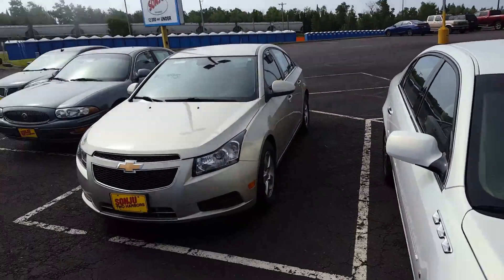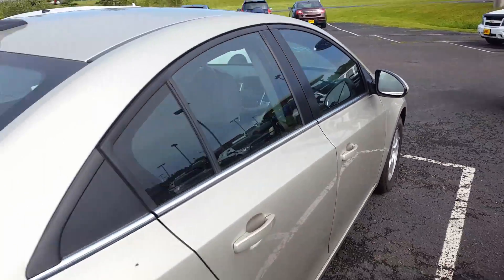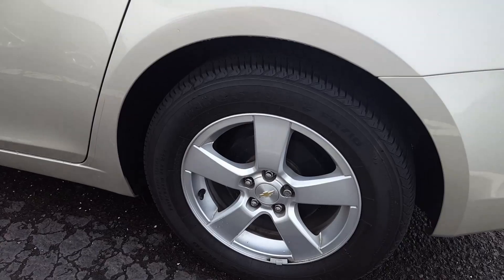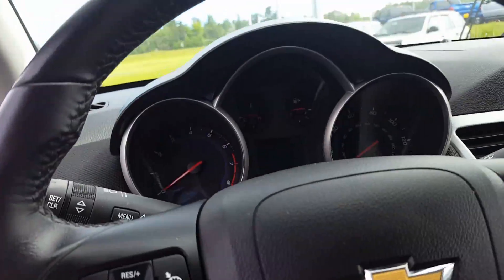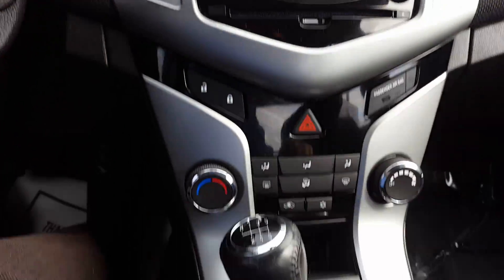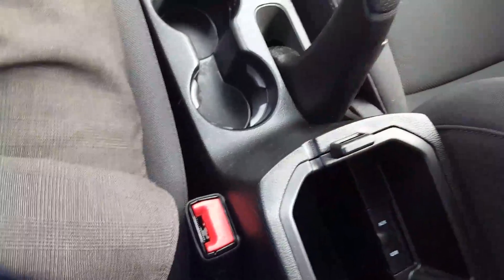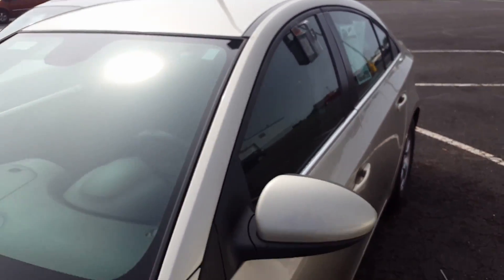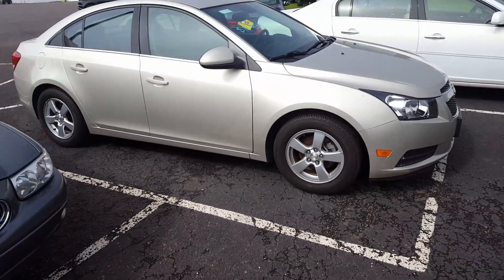Alex Cruze at Sonju